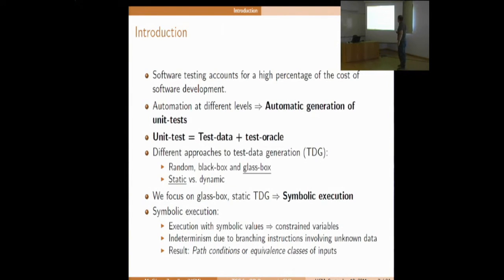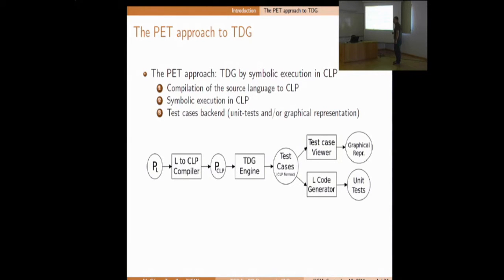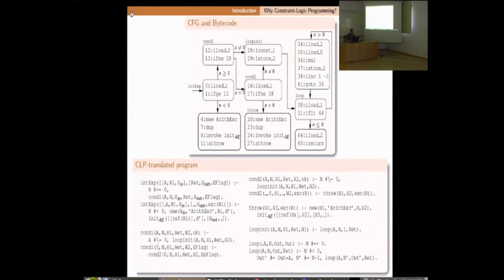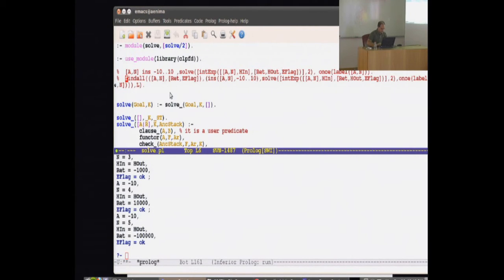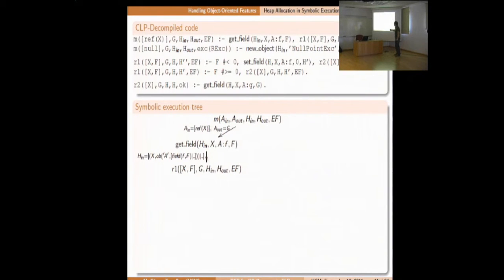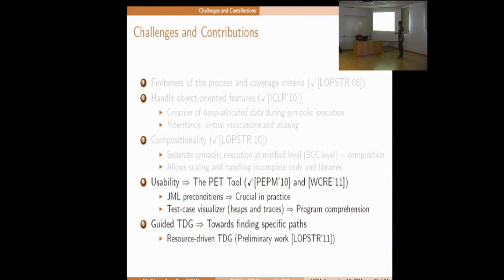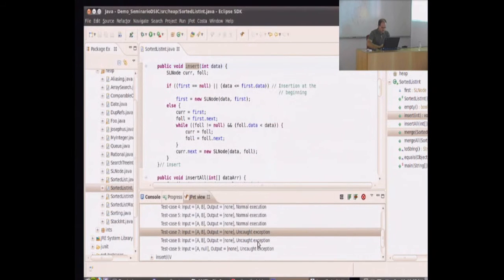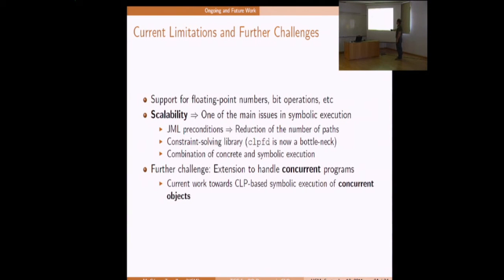Talk at the 1st PROMETIDOS summer school by Miky Zamalloa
Talk about Test case generation of Java-like programs at the 1st PROMETIDOS summer school by Miky Zamalloa